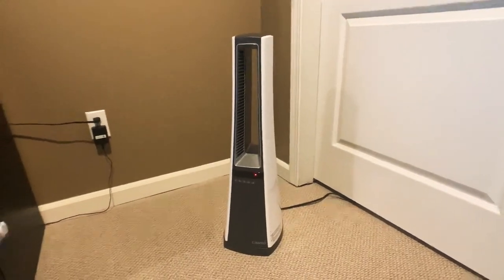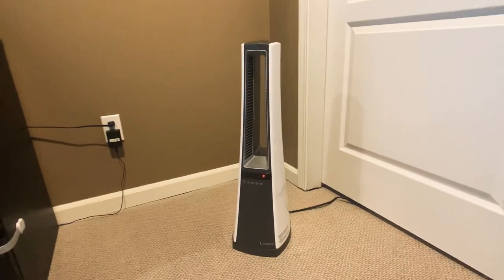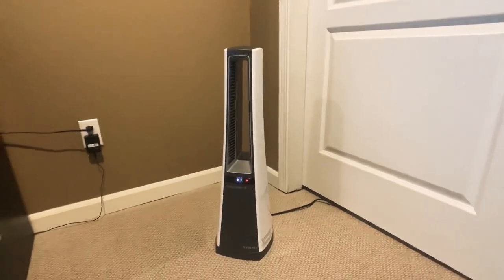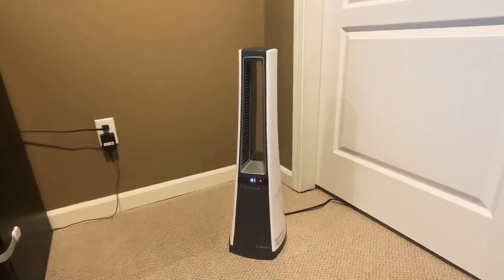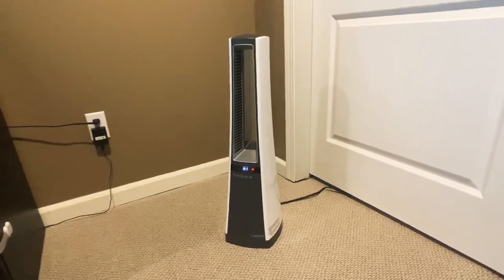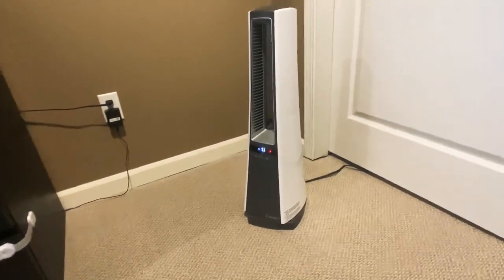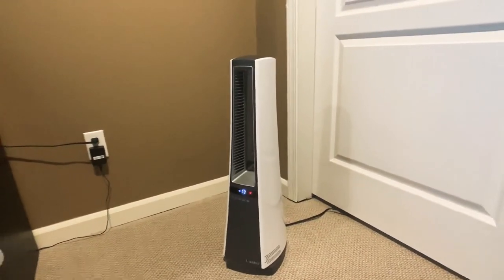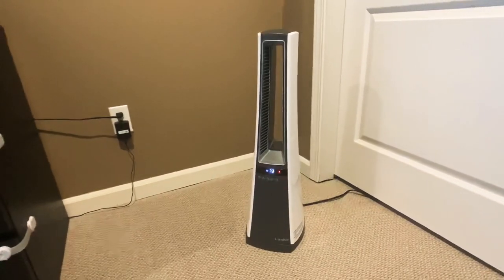Lasko AW300 review from Amazon 90$ space heater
Amazon space heater purchase review on features, overall thoughts versus a Dyson